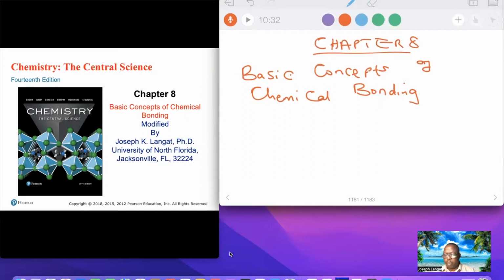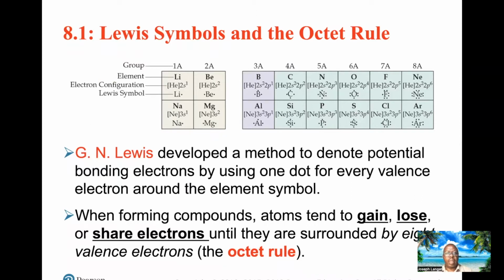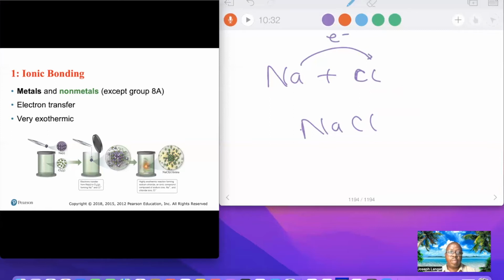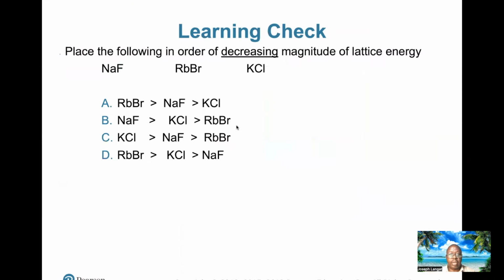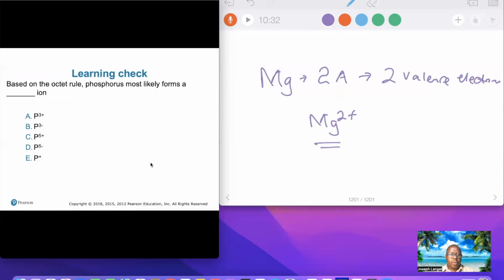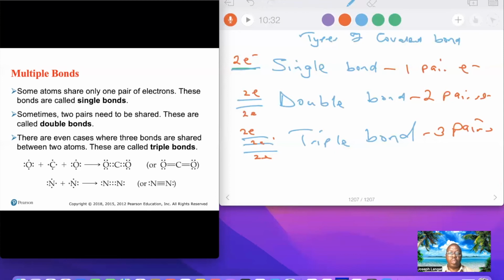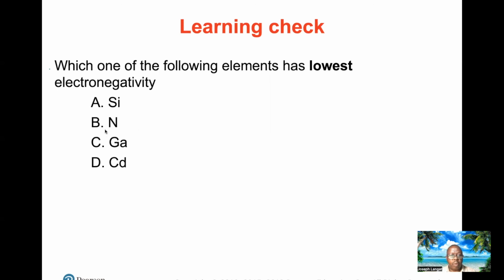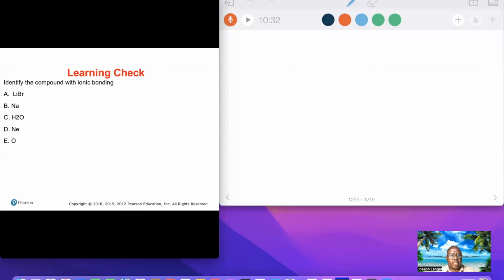Chapter 8 Part A